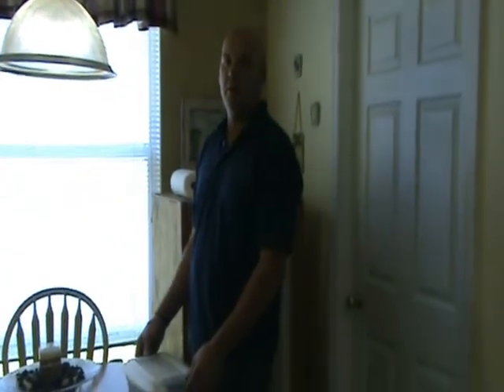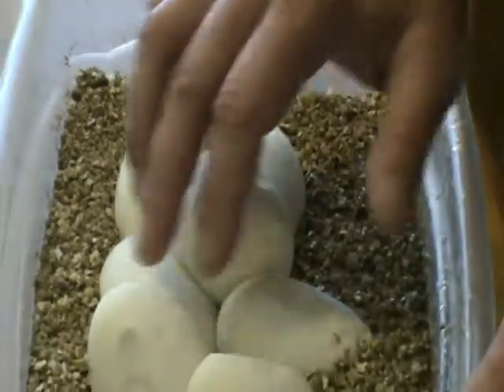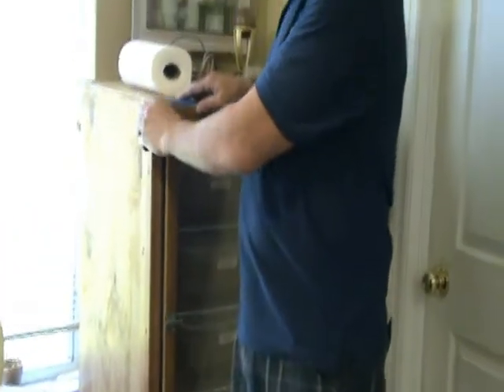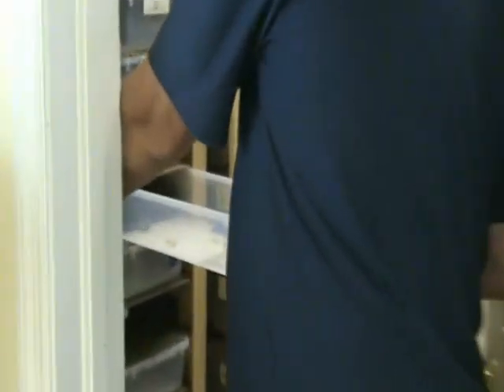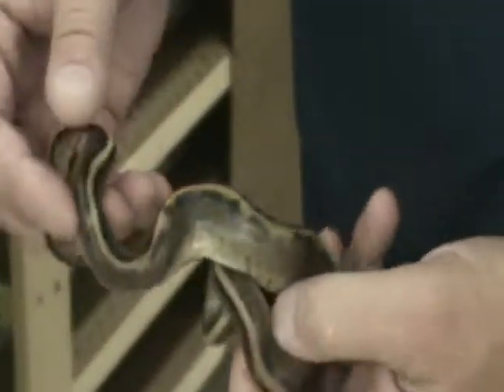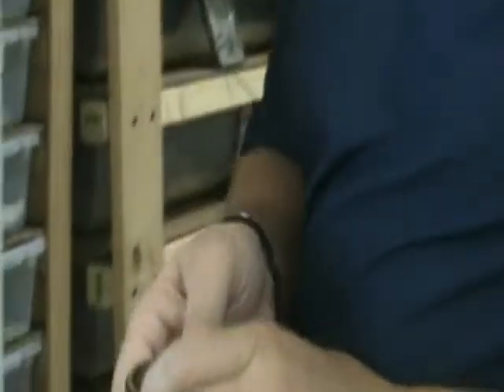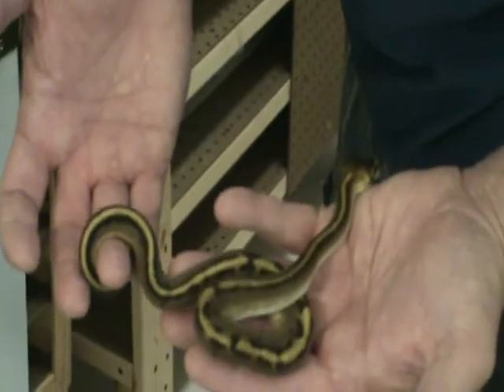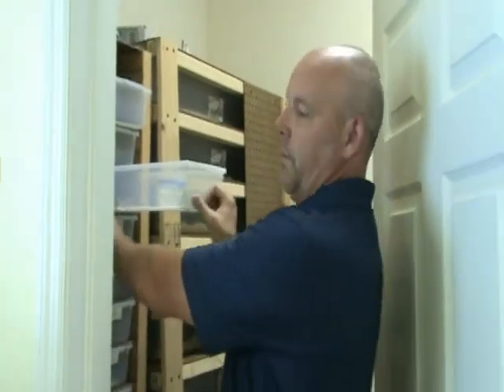2011 G. Stripe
Checking out my het to het G. Stripe got two male G. Stripes.